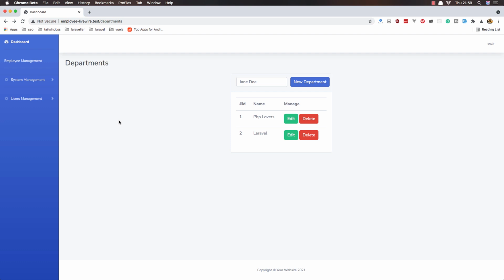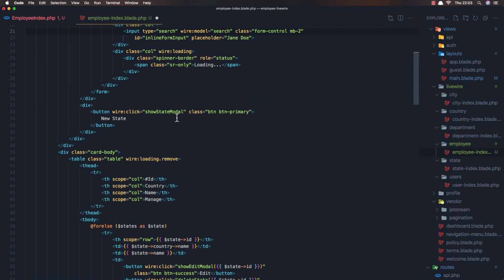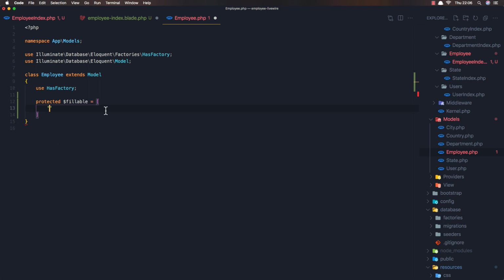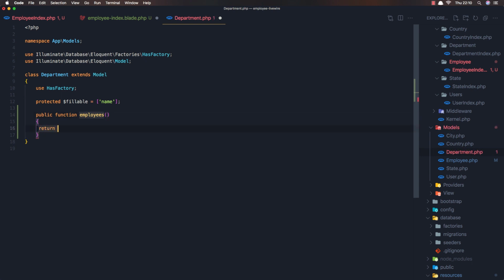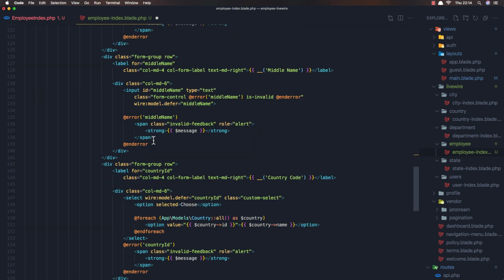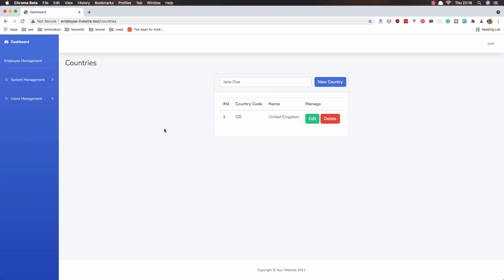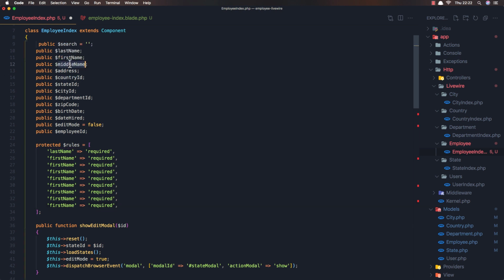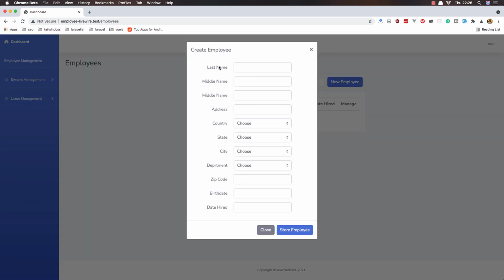15 Laravel Livewire Tutorial - Employees Management Project - Employee Index Page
Hello friends, in this video I'm going to make employee index livewire component.
Laravel livewire flash message
Laravel Employees Management application